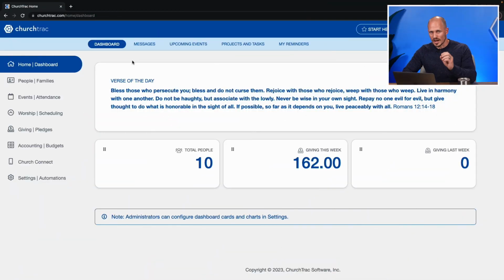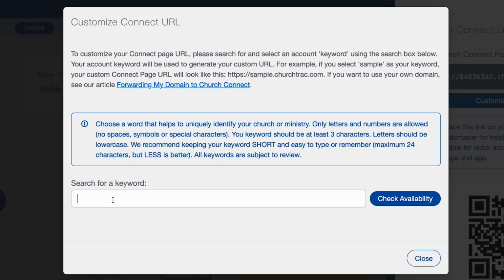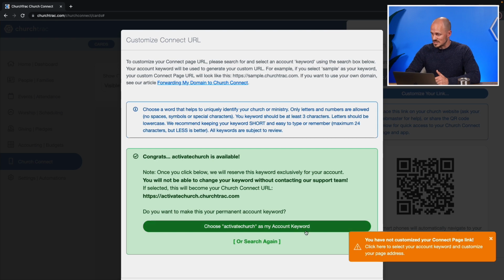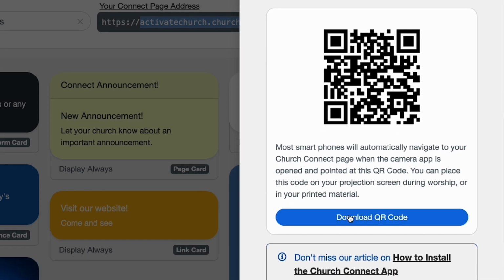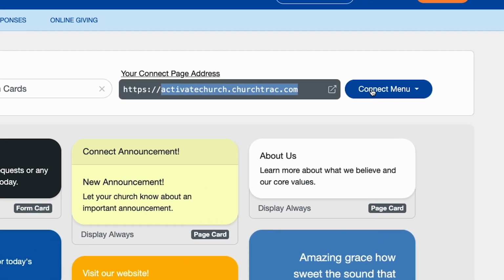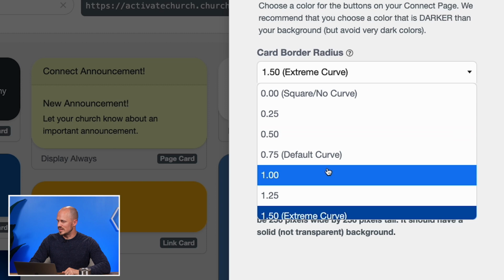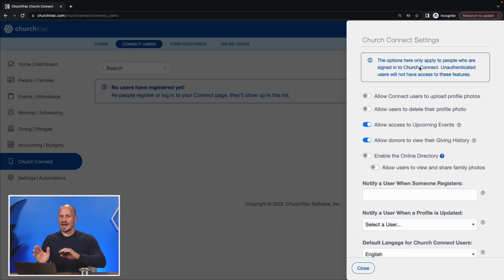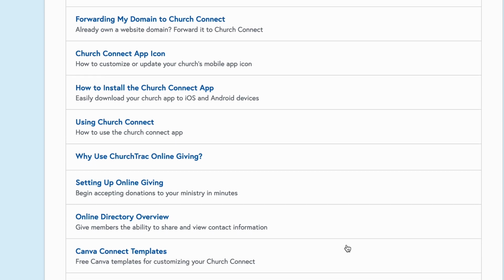Getting Started with Church Connect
ChurchTrac makes creating a fully customized church app easy and simple. Customizing the URL, sharing the app, and managing Connect users can all be done with the click of a button!

Watch this video to learn what the Church Connect screen has to offer.

0:00 - Intro
1:17 - Customizing the Connect Link
3:44 - Download the QR Code
4:44 - Customize the Connect Settings
6:42 - Customize the User Settings
7:21 - Add Cards to Your Connect Page
7:51 - The Results & Resources for Help

Rated the #1 most user-friendly and affordable Church Website and Church App Software by Capterra for over 5 years. See why 10,000+ churches worldwide have partnered with ChurchTrac to build the body of Christ.